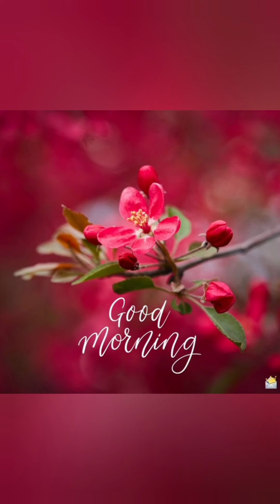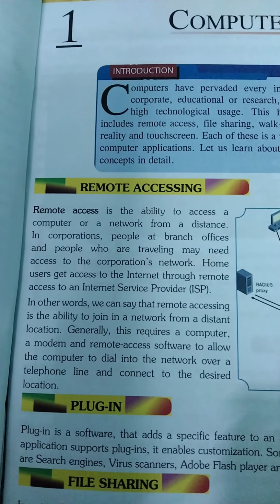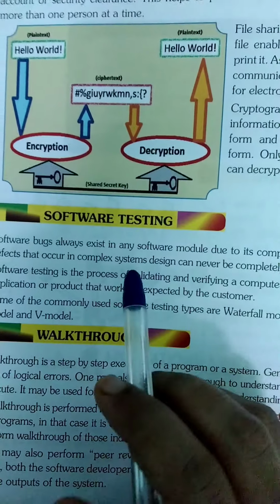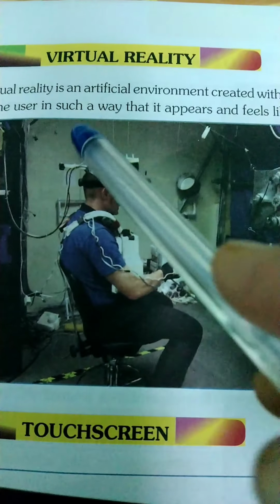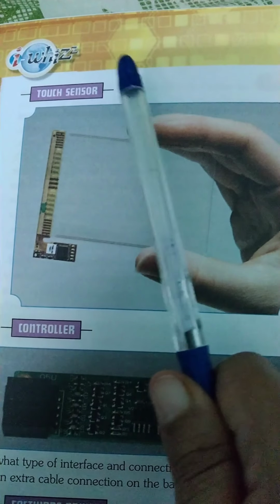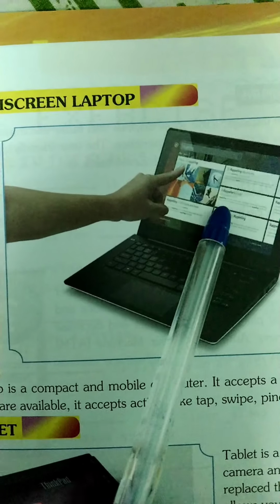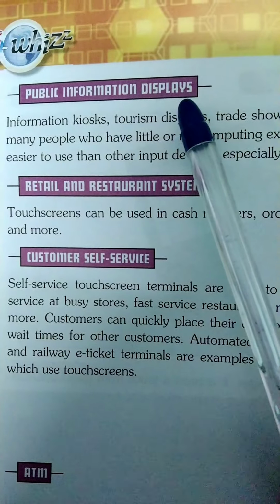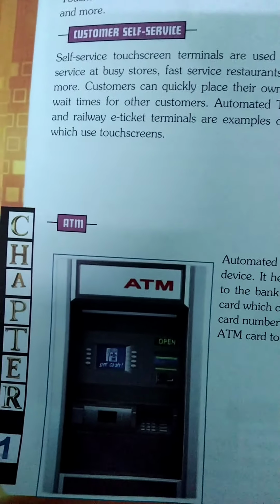SDA School- Computer Science - IX STD- Chapter-1